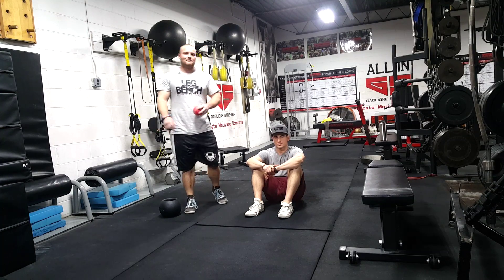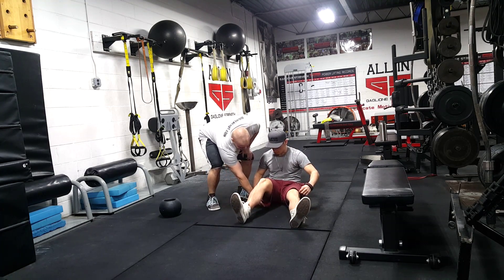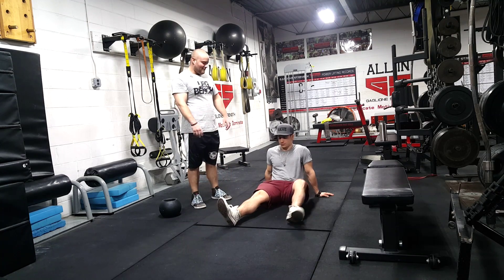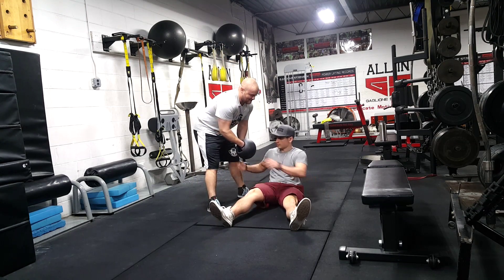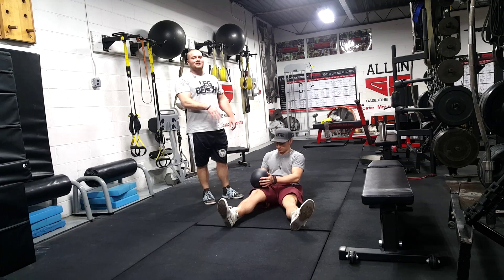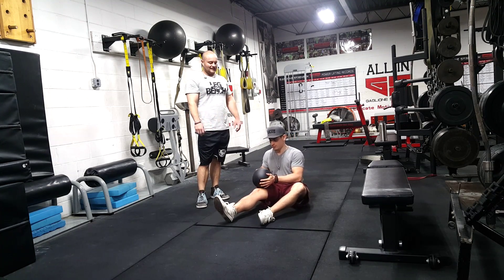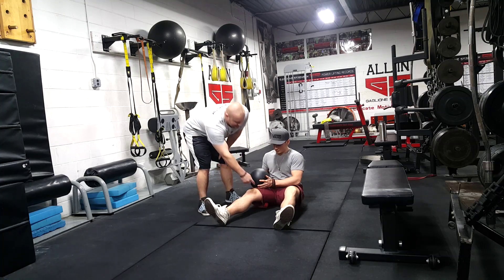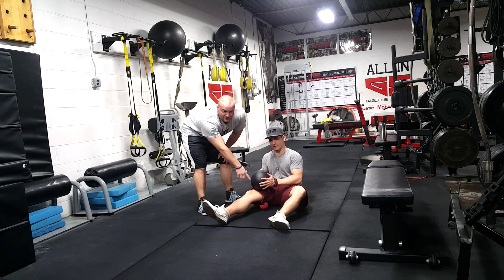Hamstrings/Quads Myofascial Release Combo